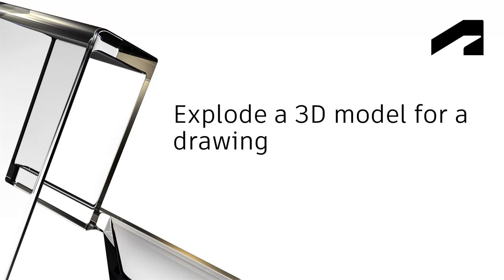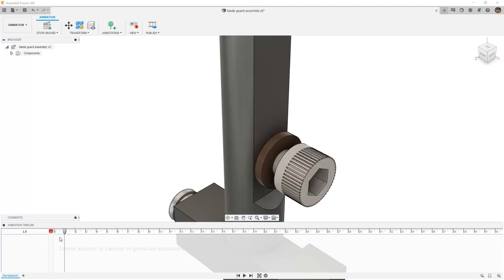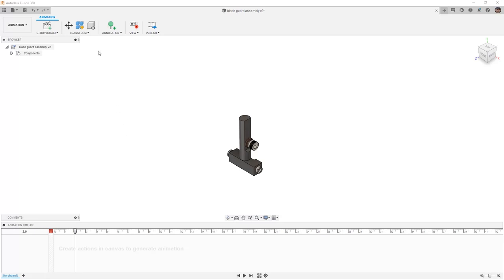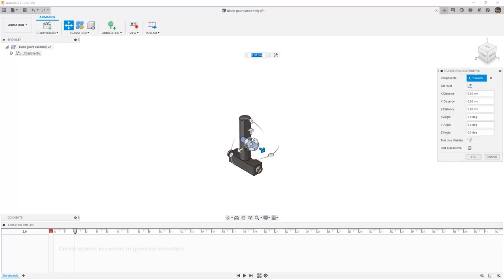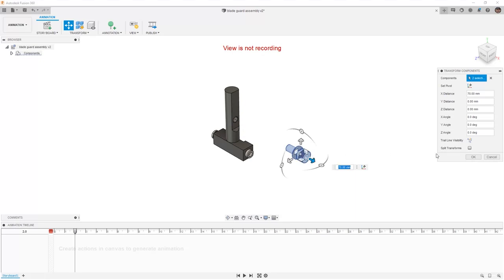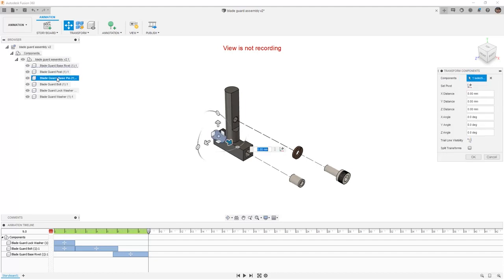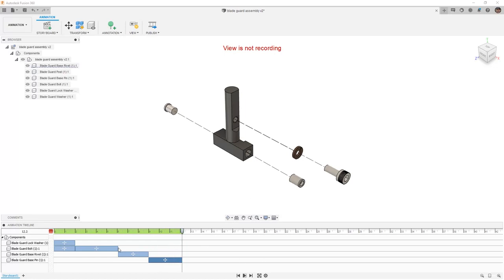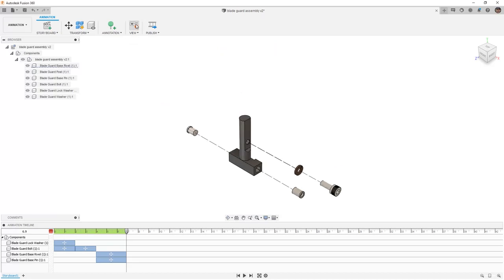Explode a 3D model for a drawing